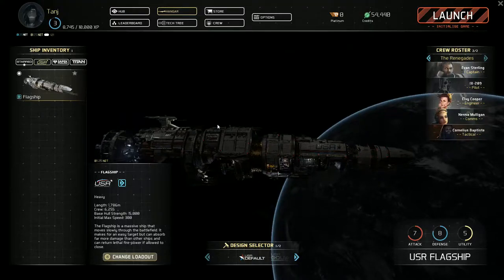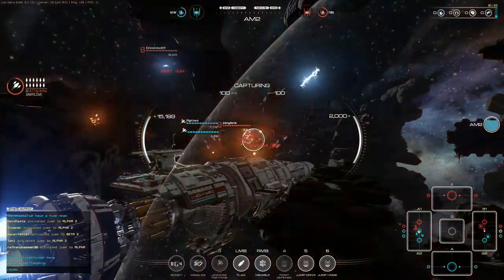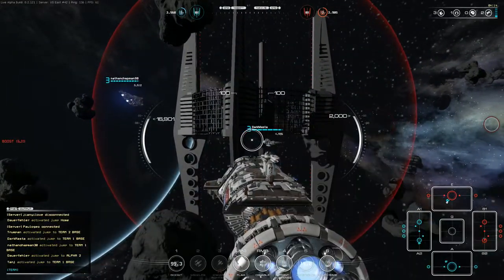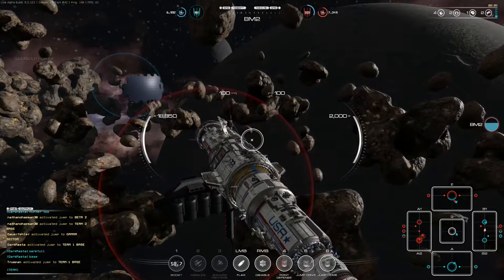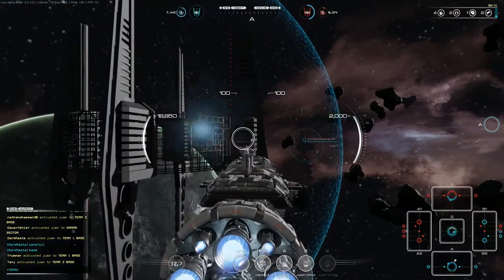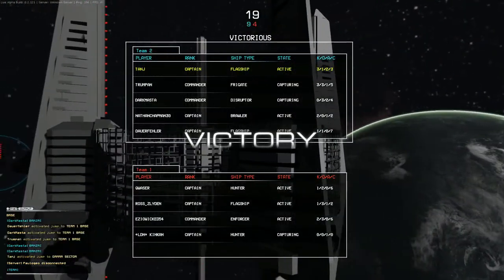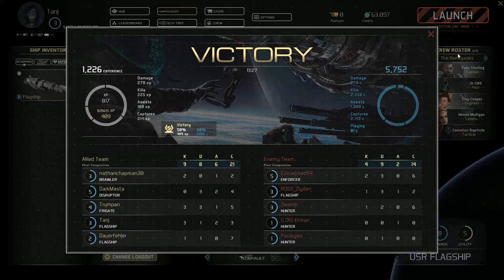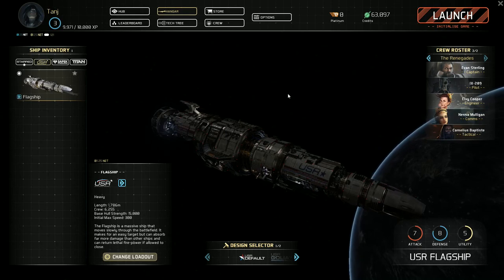Let's Play: Fractured Space #1 (Flagship gameplay)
Let's Play: Fractured Space (Steam Free Weekend gameplay with commentary)

Let's take the Flagship class Heavy for a spin!